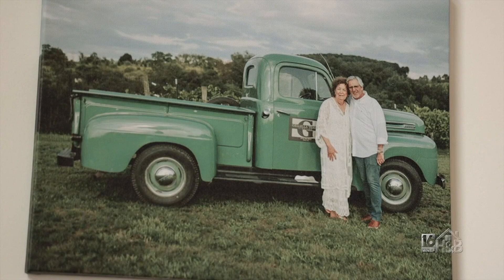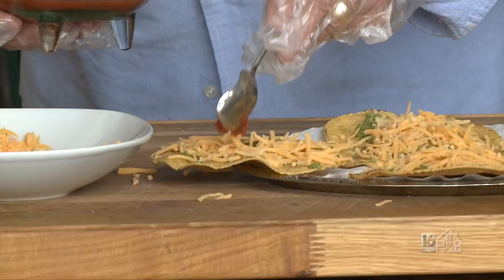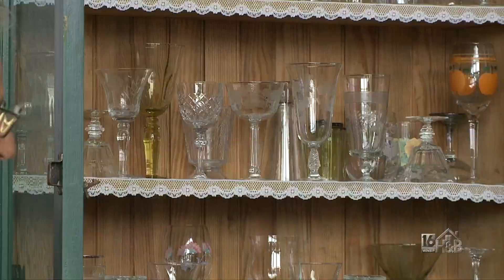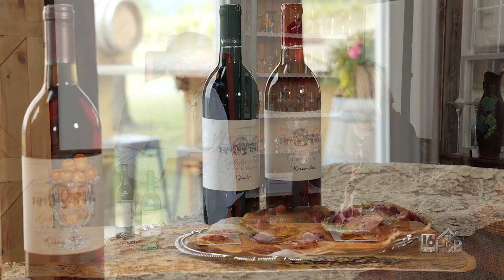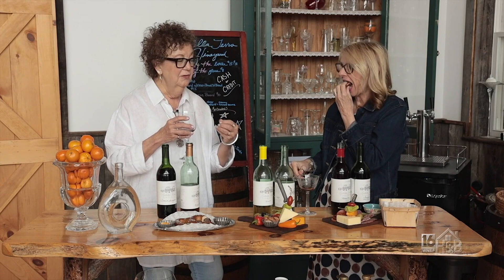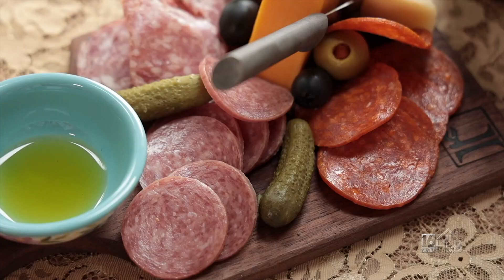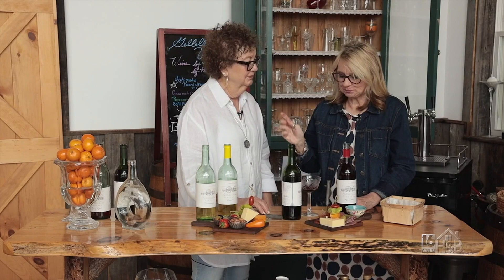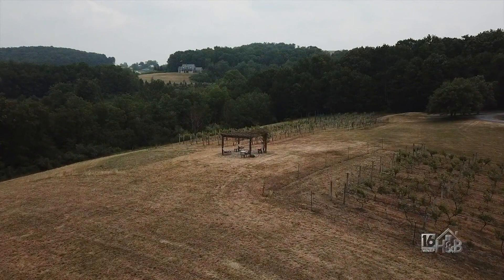A Charming View, Fine Wine and Delicious Small Plates Found At Muncy's Gellella Terra Vineyard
Gellella Terra Vineyard